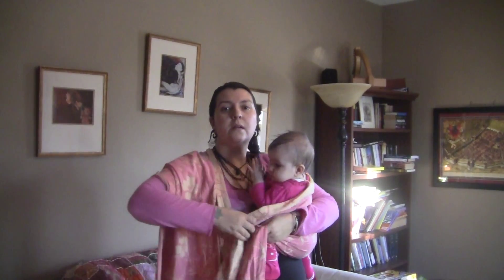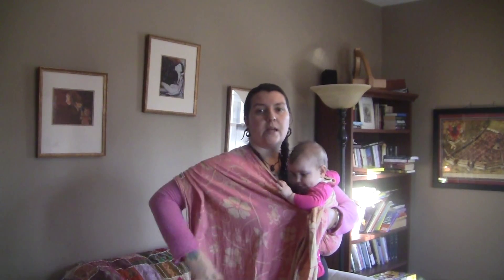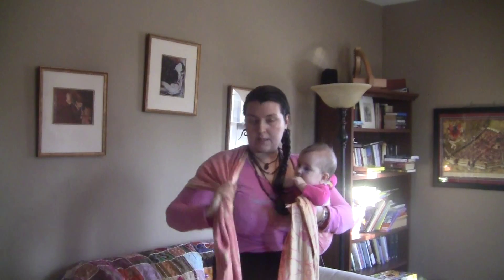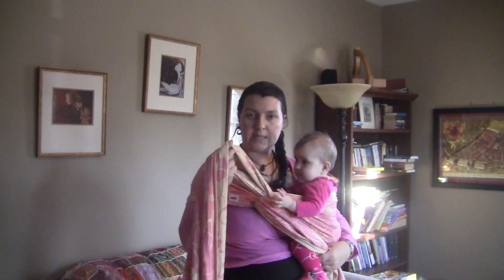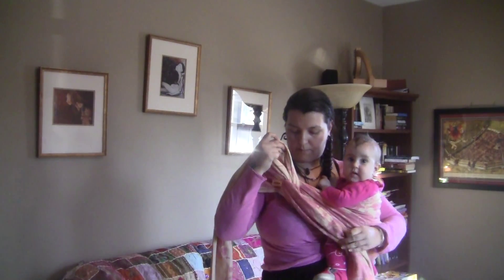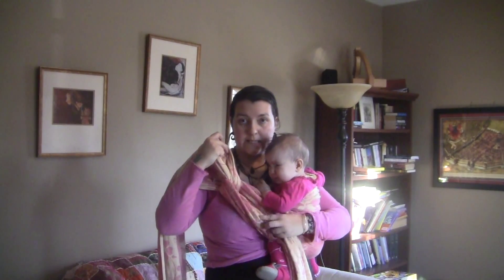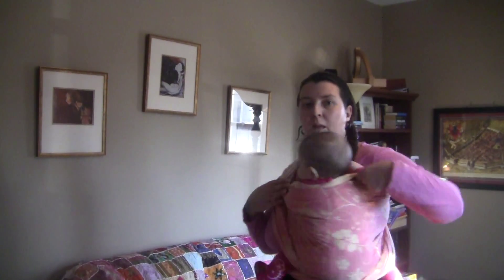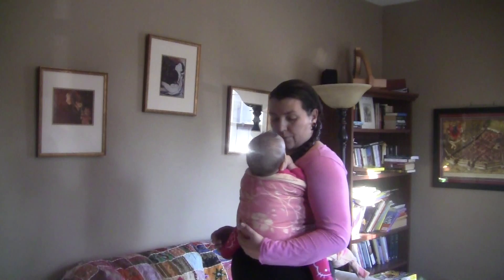Robin's Hip Carry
Babywearing Tutorial: Robin's Hip Carry. Using a size 5  (4.2m) Natibaby wrap.